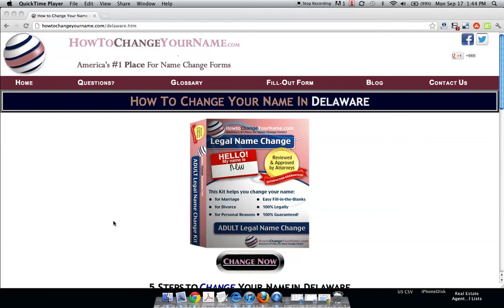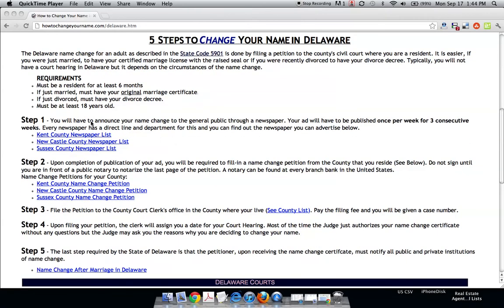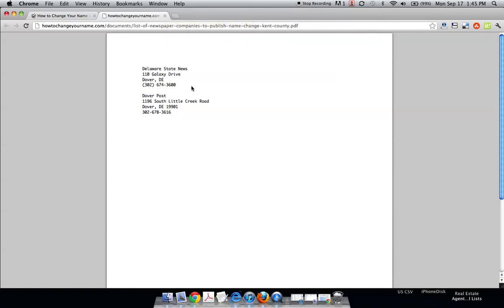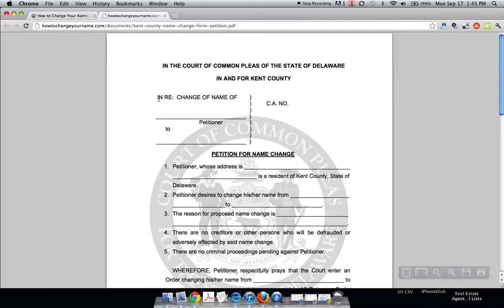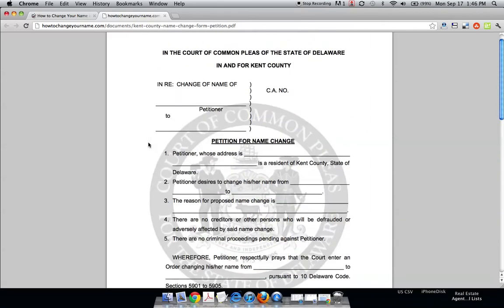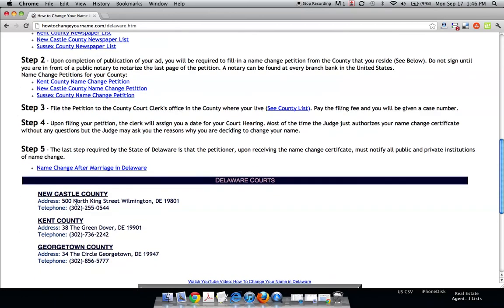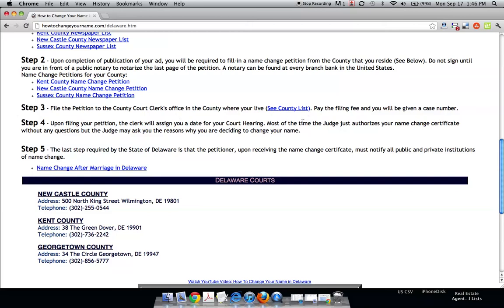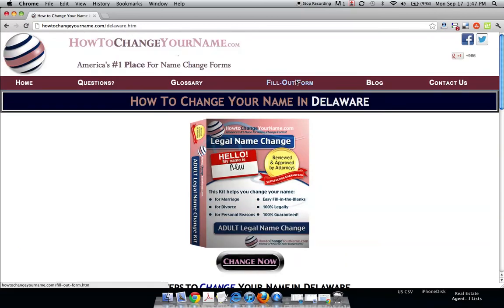How to Change Your Name in Delaware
How to Change Your Name in Delaware according to the State Legislature's Statute Code 5901 and is valid for all: Name Changed After Marriage, Name Change After Divorce, and any name change for personal use.

Publish Notice. - Before you can apply to the Court for a name change you will need to announce your name change to the general public through a newspaper once a week for 3 weeks.

Fill-Out Name Change Petition. - After successfully publishing your name change request to the public, you are ready to fill in your name change petition. Select the petition below for your County.
Information about publishing your notice in the newspaper, as well as the necessary documents, can be found by going here and selecting the appropriate county.

Get Notarized. - Make sure to have your name change petition notarized by a public notary. You can have this done by going to any bank branch in the United States and paying a small fee.

File Petition. - Now you are ready to file your petition of name change at the County Court Clerk's Office closest to you.

Court Hearing Date. - Up filing your petition you will be given a court hearing date. Usually it involves you being present while the Judge authorizes your name change certificate. Nevertheless, the Judge may ask you a few questions about why you are changing your name.

Announce Name Change. - After you have successfully completed the name change process and have your original name change certificate you will able to change your name at any public or private institution.